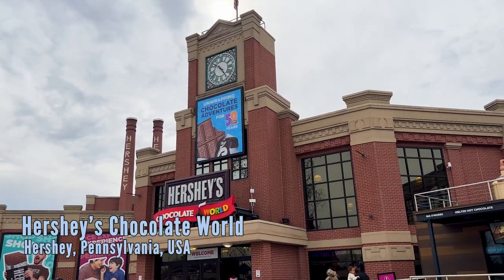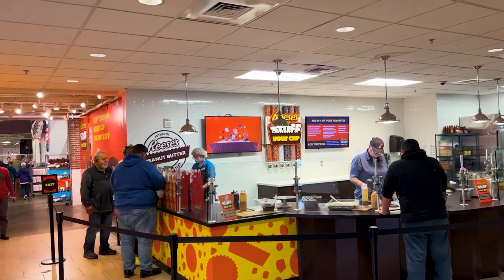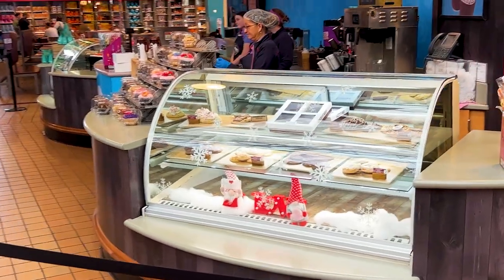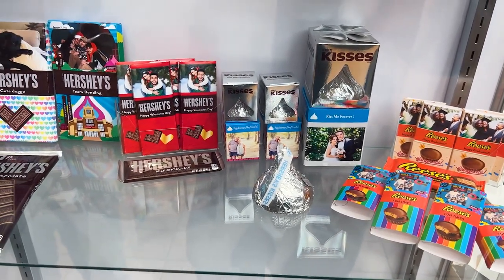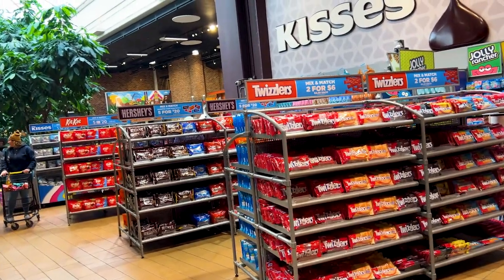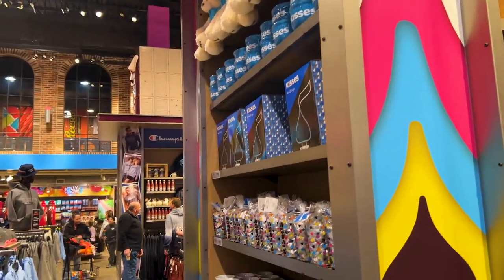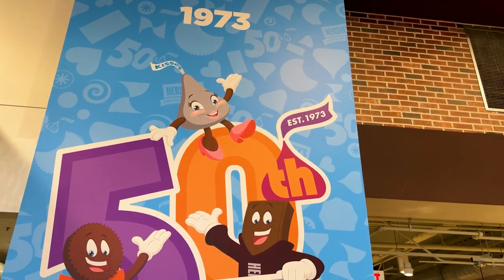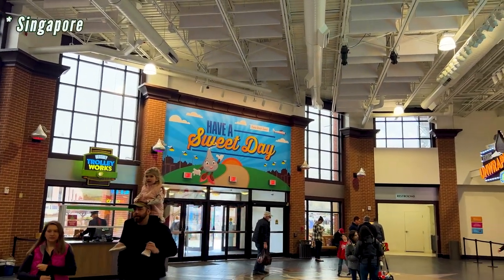Hershey's Chocolate World 50th | Full Tour | February 2023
Check out a full tour of everything you do, eat & buy at Hershey's flagship store!